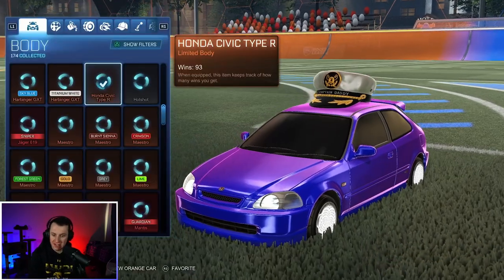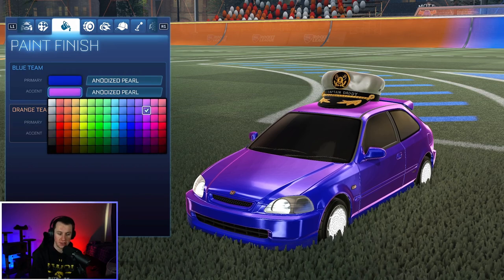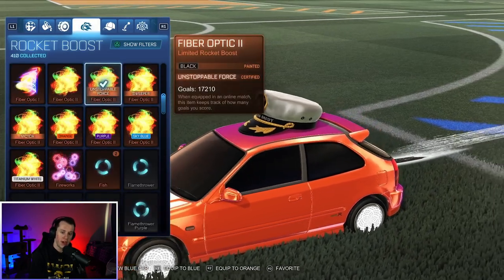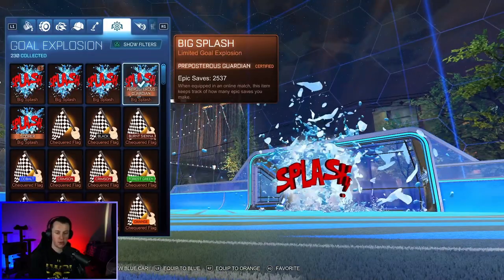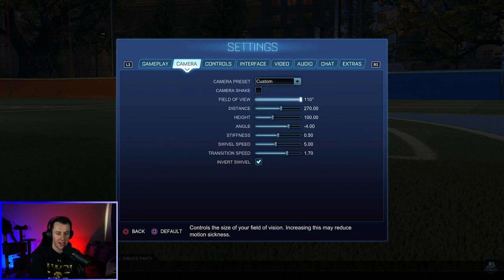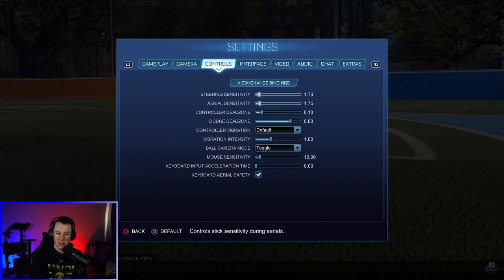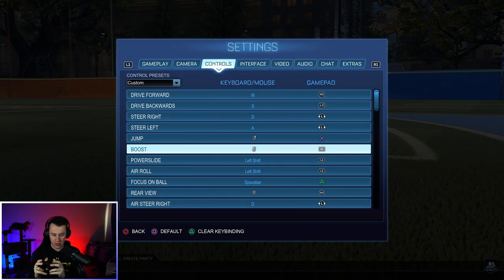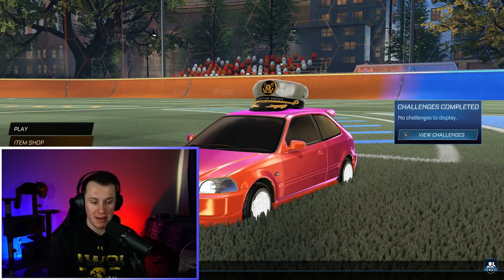How To Make My Car & Camera Settings in Rocket League!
I get asked a lot about my camera settings and car, so here's a video! Check it out and let me know what you think!

ABOUT ME:
- Dreaming of making content and streaming full-time!
- 24 years old, from Des Moines, Iowa!
- Been playing Rocket League for about 67 years
- Been married for over 3 years!

Comment "THE CIVICCCCC" if you actually read this

Tag stuff (Yawn)

rocket league, tips, gameplay, high level, champ, grand champ, road to grand champion, tricks, intense, games, 2V2, 1V1, 1800, 1700, 1900, rocket league pro, rocket league funny moments, rocket league montage, rocket league freestyle